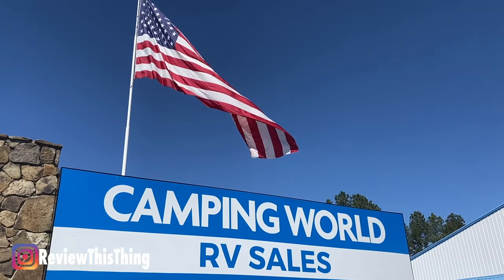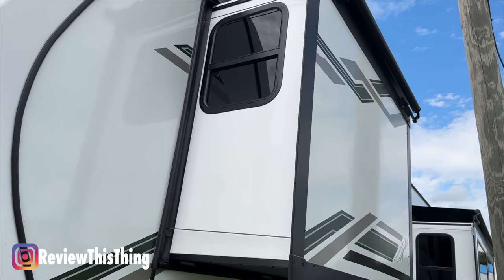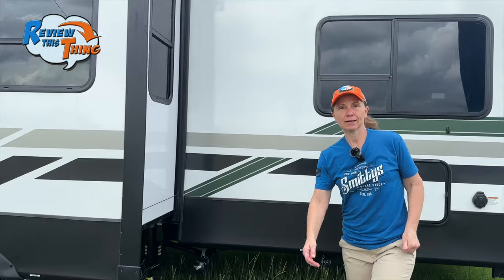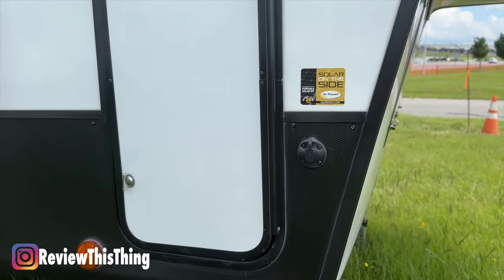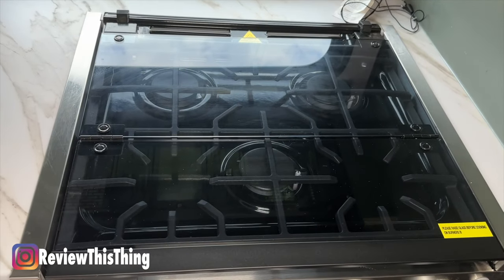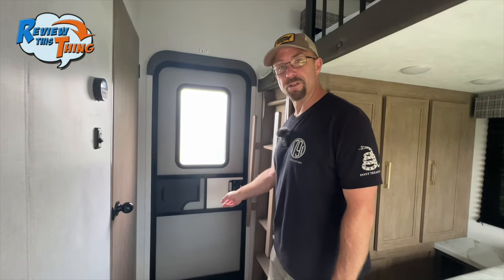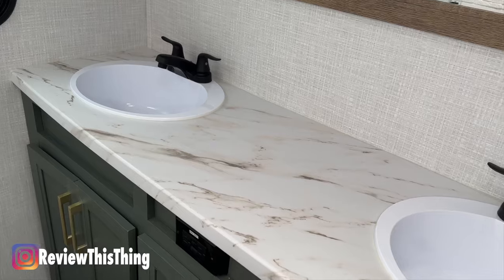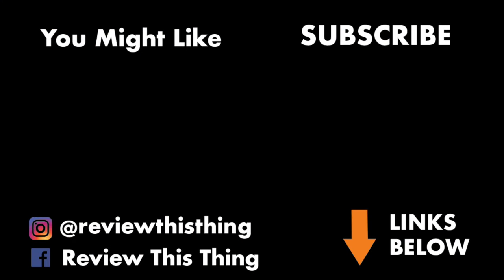Incredible Complete Tour of the Eddie Bauer Signature 360LF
Join us today as we're super excited to take you on an incredible complete tour of the Eddie Bauer Signature 360LF at Camping World. The Eddie Bauer 360LF is by far the largest RV we've toured to date, and it doesn't disappoint.

This Dutchmen 5th wheel is sure to impress. From the Eddie Bauer Signature graphics and color combinations to ALL the available storage and sleeping space, you'll want to see what the Dutchmen 360LF has to offer.

Start: 00:00
Specs: 0:32
Front: 0:54
Off-camp side: 1:40
Rear: 3:44
Camp side: 4:20
Kitchen: 5:52
Living room: 7:45
Second bedroom and half bath: 8:03
Sofa and dinette: 8:53
Bathroom: 10:14
Master bedroom: 10:36
Conclusion: 11:44

If we haven't answered all your questions about the Dutchmen Eddie Bauer Signature 360LF, just ask in the comments below, and we'll be happy to try.

*All opinions are ours. We are paid by Camping World to create these feature review tours, but that never impacts our opinions. Our goal is to always provide a thorough, unbiased, and honest feature review tour - so you feel like you can make a well-informed buying decision.